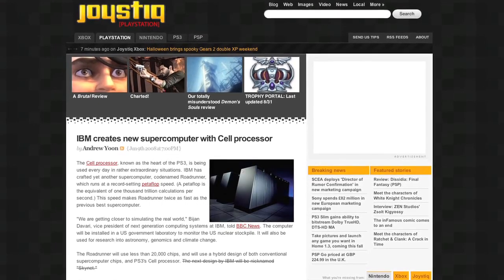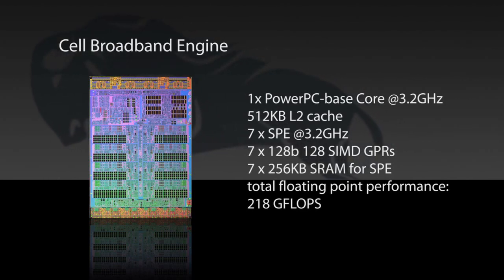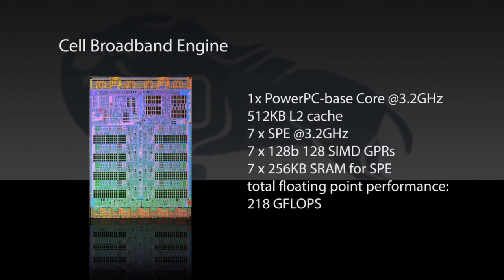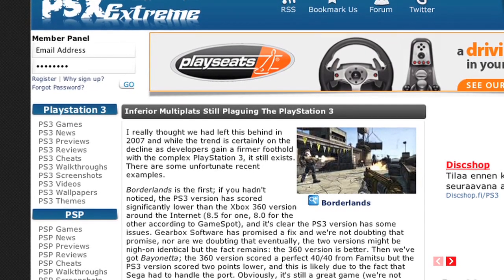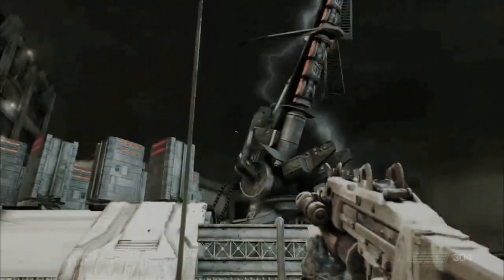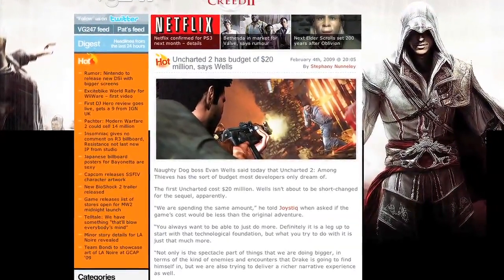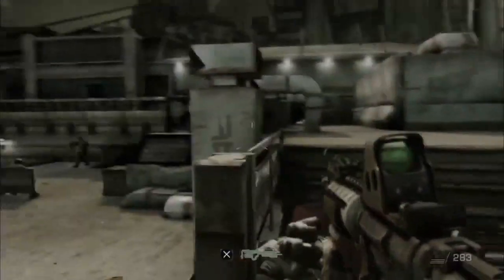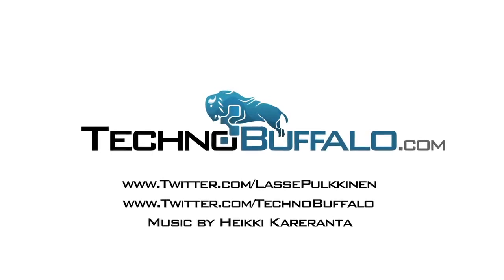Console Wars - PlayStation 3 vs. Xbox 360 (CPU)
PS3 vs 360